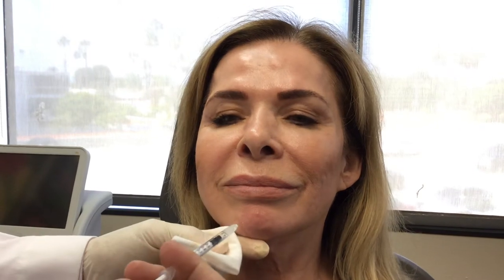Dr. Kessler injecting Botox Cosmetic for the chin area